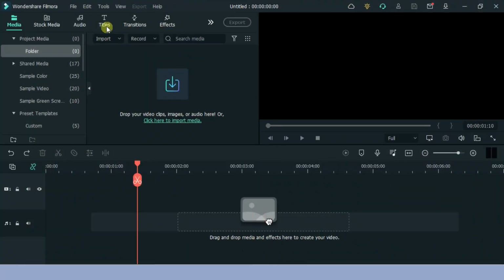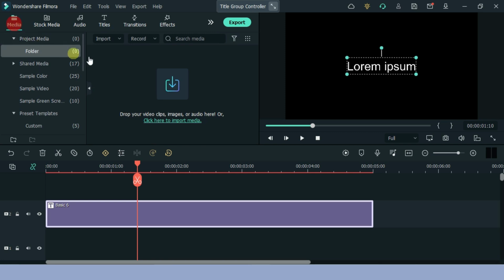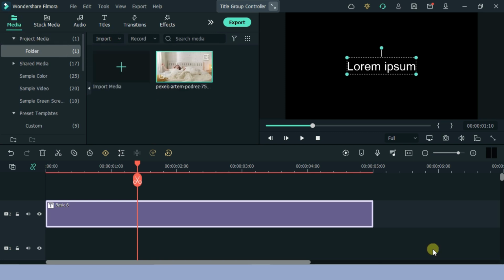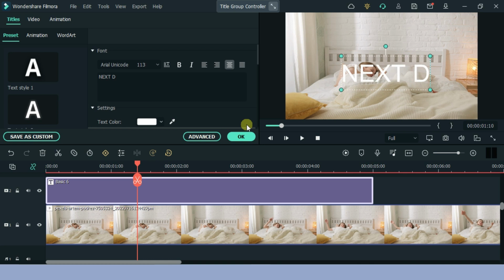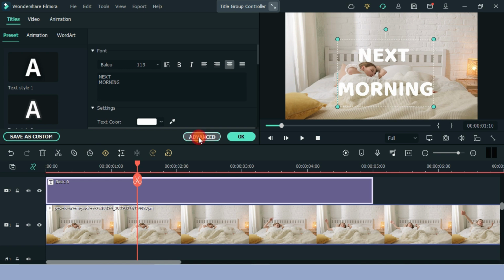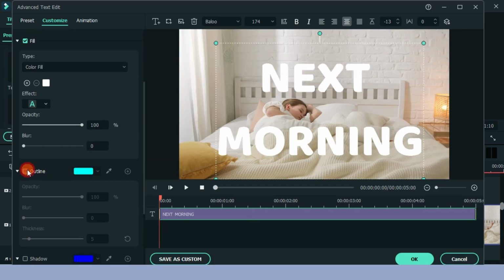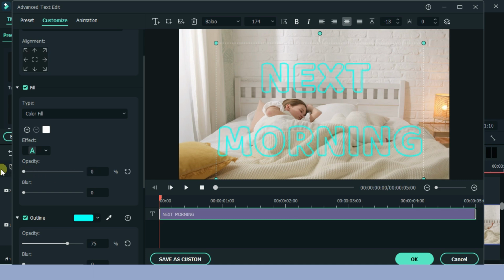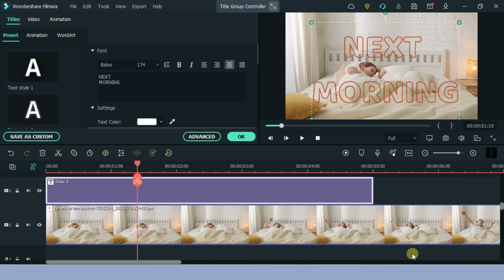How To Make A Transparent Text In 1 minute!! | Wondershare Filmora 11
hello friends, in this video you will learn how you can simply make a transparent text in filmora 11.